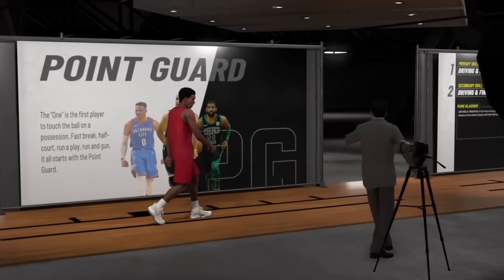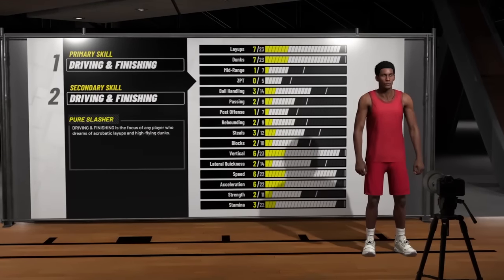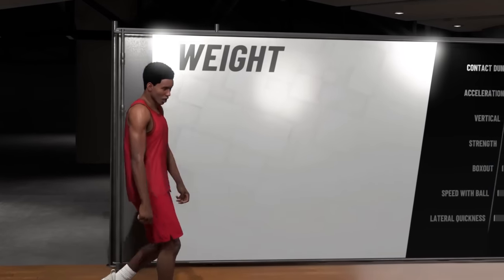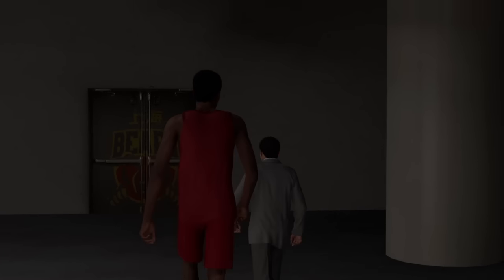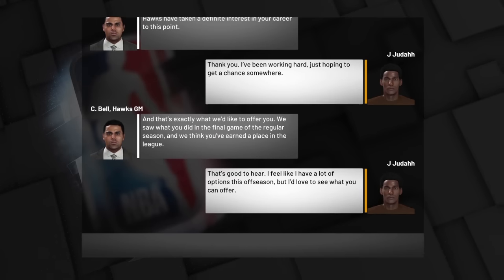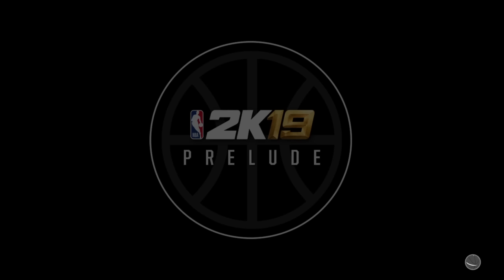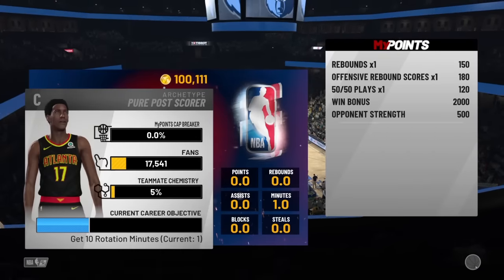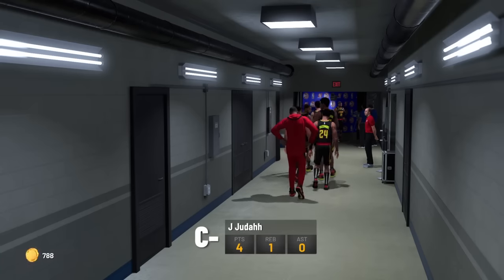Best New VC Glitch/Method (NBA 2k19) After Patch 9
*** Don't for get to Smile ;)